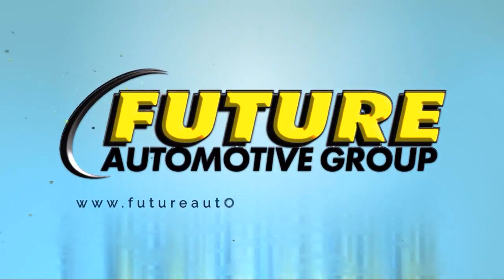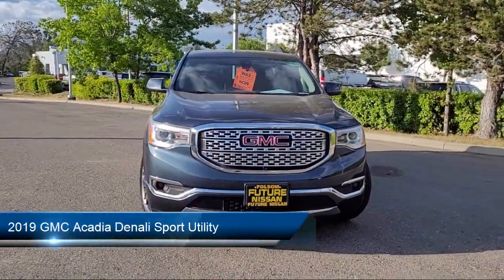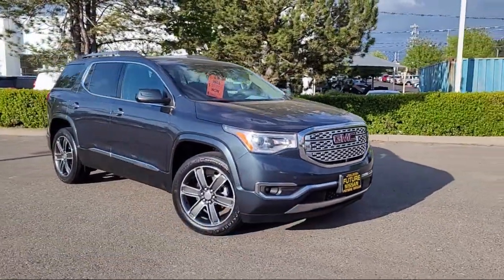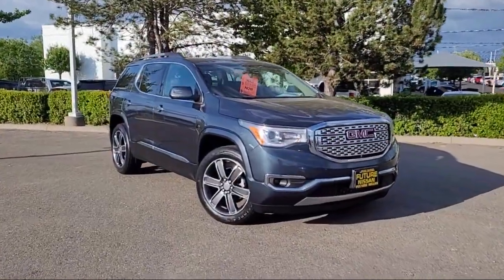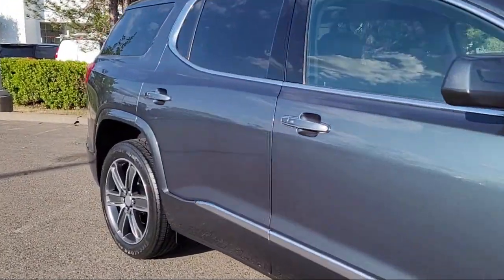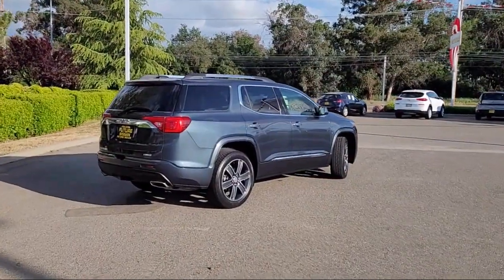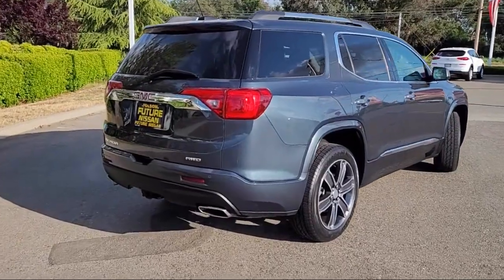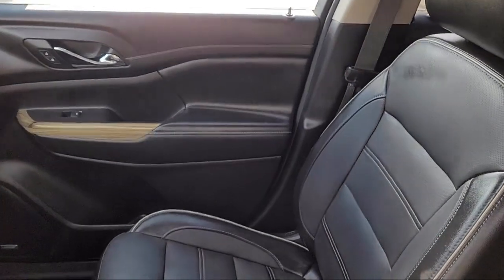2019 GMC Acadia Denali Sport Utility Sacramneto Roseville Elk Grove Folsom Stockton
2019 GMC Acadia Denali Sport Utility Stock Number: P28292 Vin:1GKKNXLS8KZ200160.
Future Nissan of Folsom is proudly serving our friends and neighbors. or give us a call at for more information about this or any of our other vehicles.
Future Nissan of Folsom
12610 Auto Mall Circle